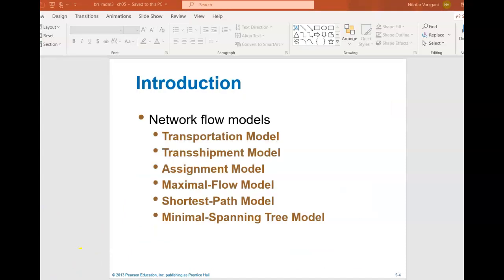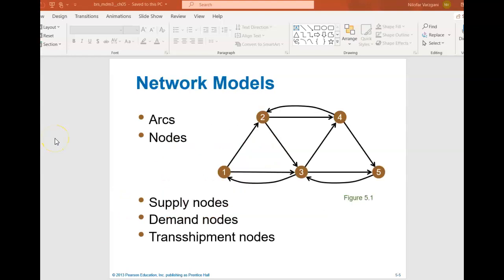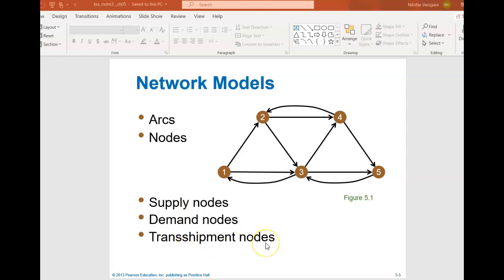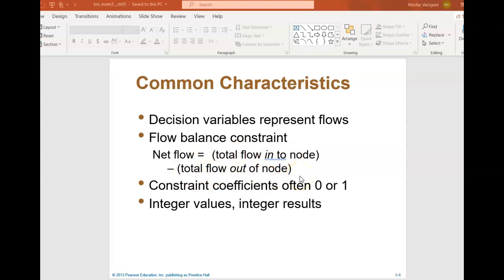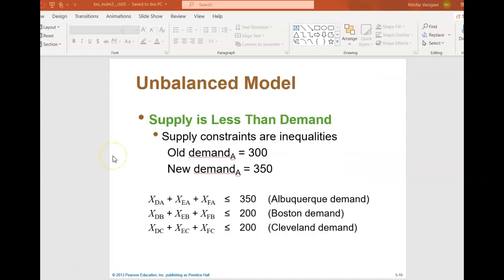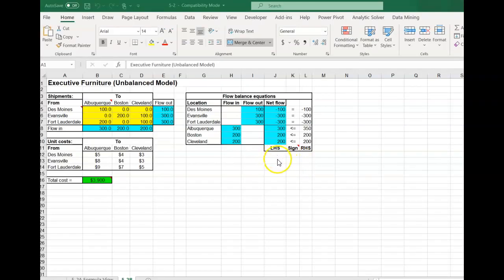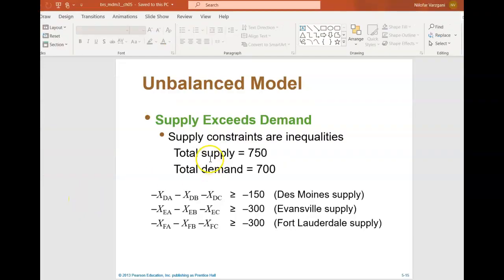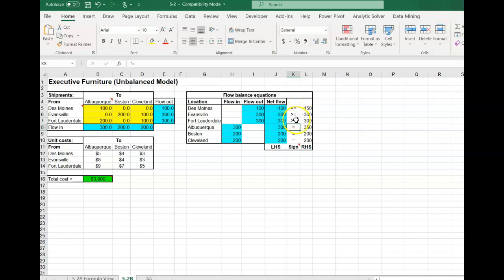Unbalanced Transportation Model